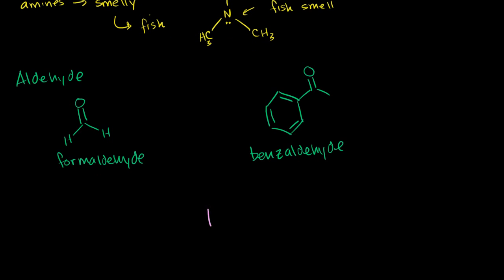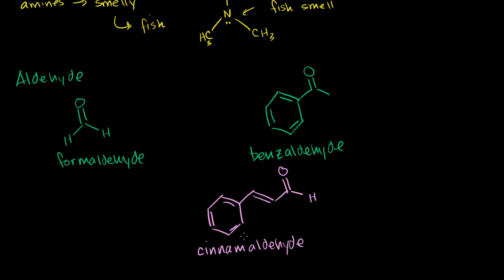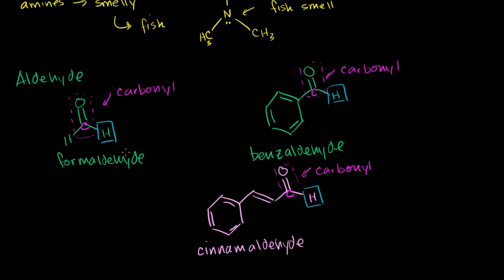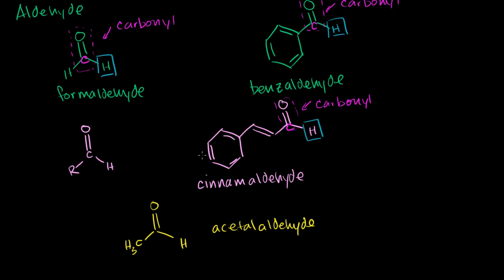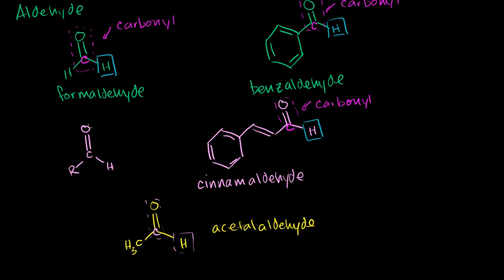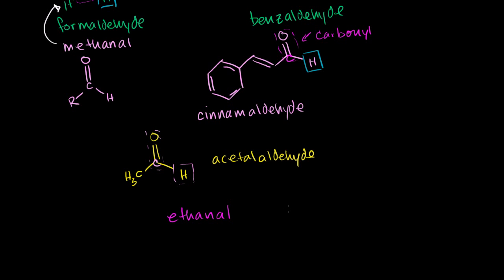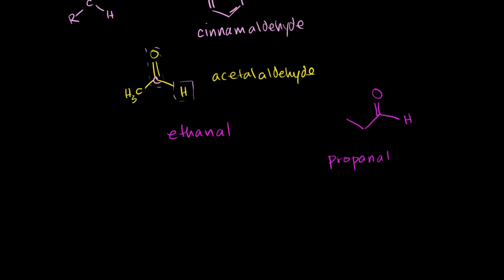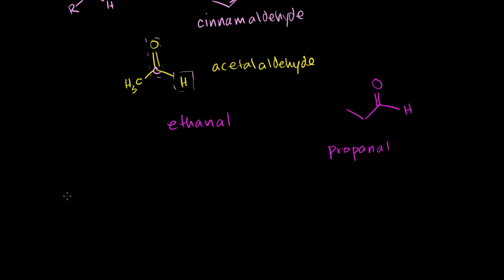061 Aldehyde Introduction